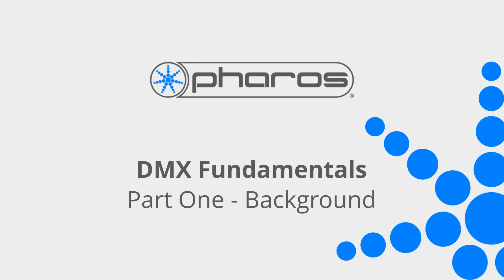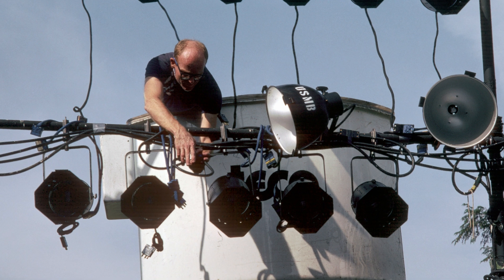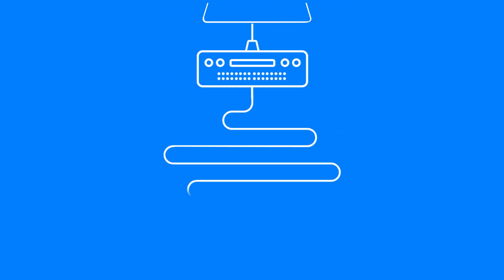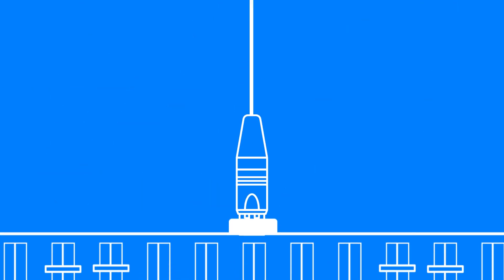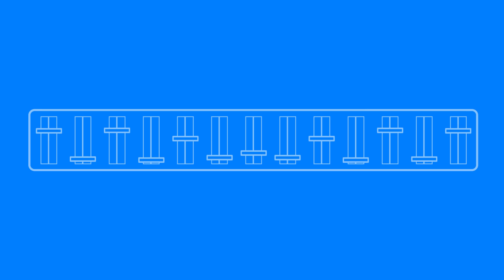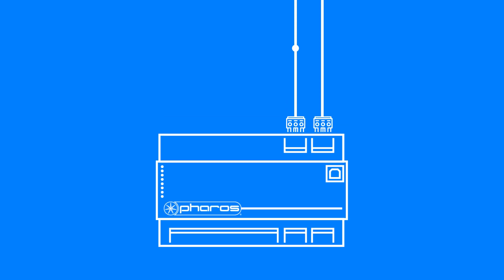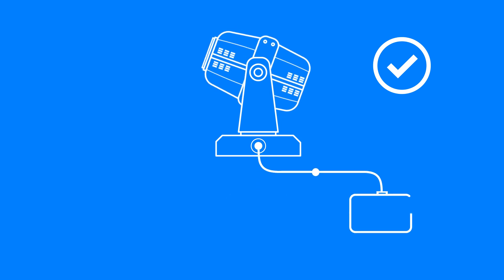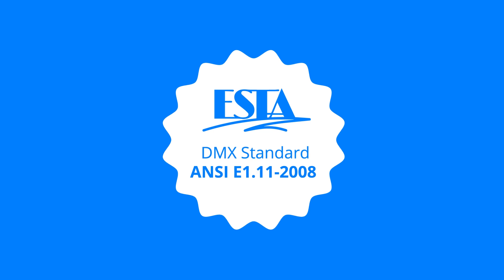DMX Fundamentals - Part 1 - Background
This video covers the background and history of DMX.

0:00 Introduction
0:06 Background of lighting control
0:30 Adoption of digital control
0:52 Lighting control in architectural settings
1:20 Standardisation of digital lighting control

The Pharos fundamentals series introduces basic concepts and essential information for architectural lighting control.

Pharos is an award-winning and independently owned British manufacturer of dynamic lighting control solutions for architecture, themed entertainment, and other specialist industries.